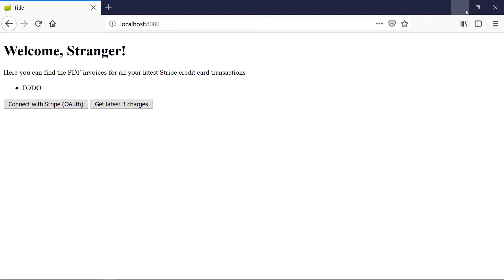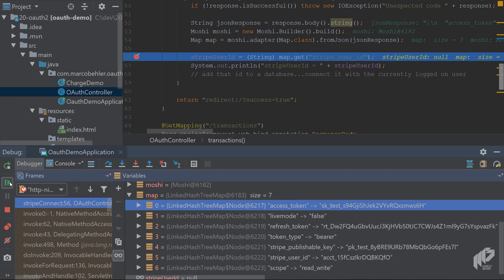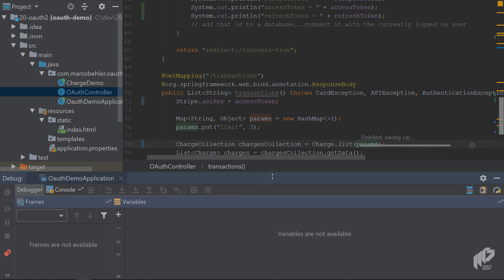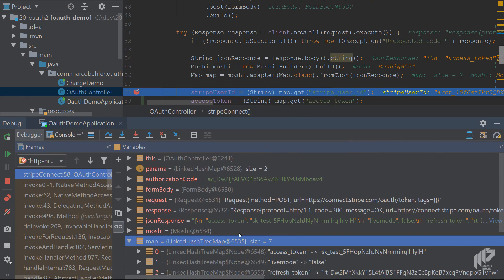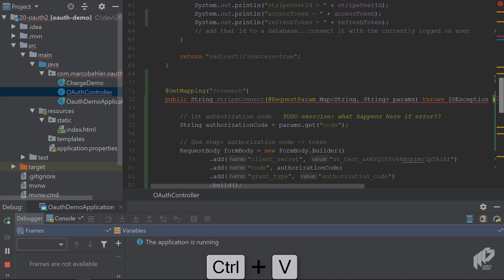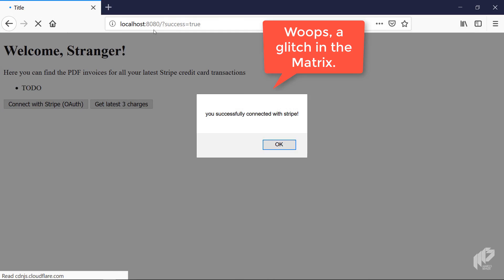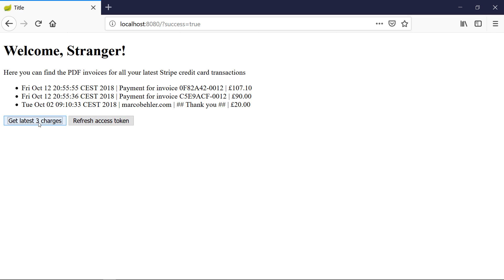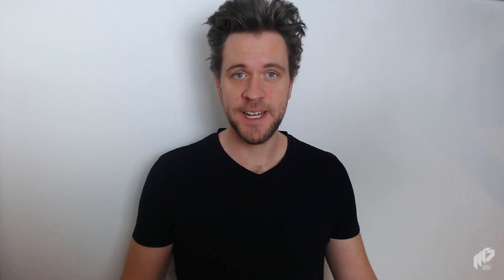Building a Stripe Connect OAuth client - Access Tokens & Refresh Tokens Revisited - Part 5 | OAuth2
Up until now, we haven't really handled the concepts of access tokens and -especially- refresh tokens in detail. Find out what these do and how to handle them in this episode and find out, why I have been lying (well, not really lying) to you in the previous episodes.